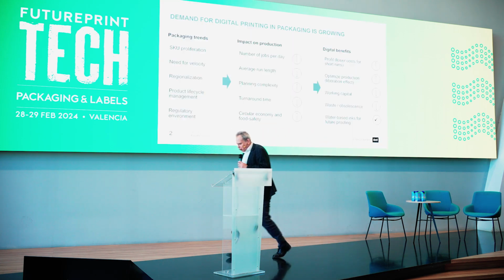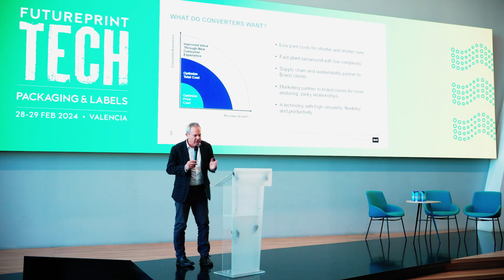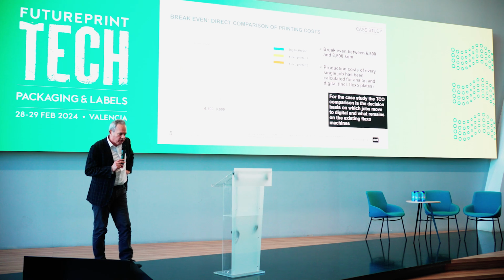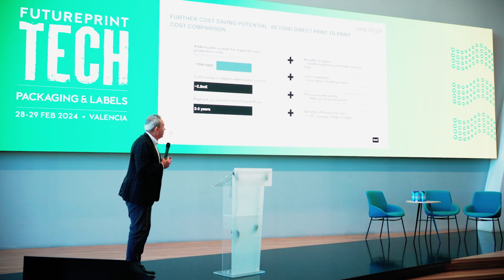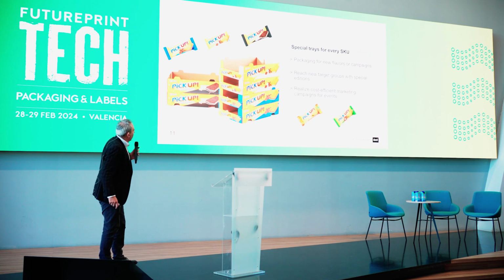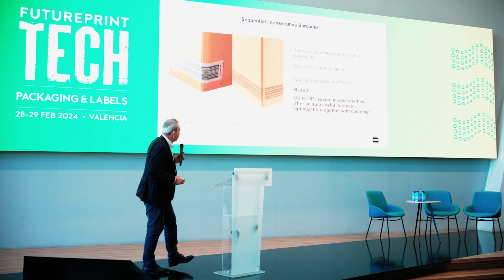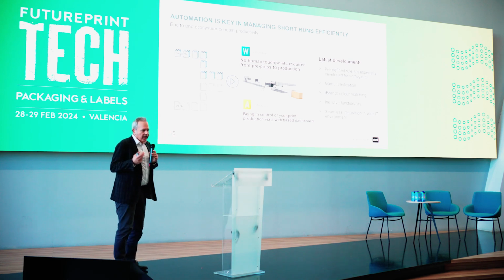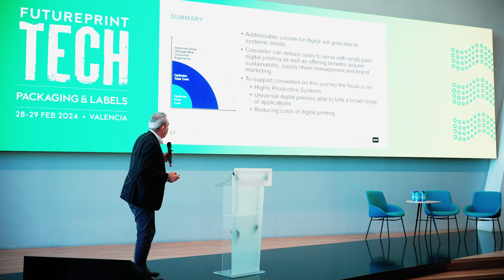FuturePrint TECH Packaging & Labels, Valencia 2024 - Robert Stabler, KBA Durst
Robert Stabler from Koenig & Bauer Durst presents at FuturePrint TECH in VAlencia